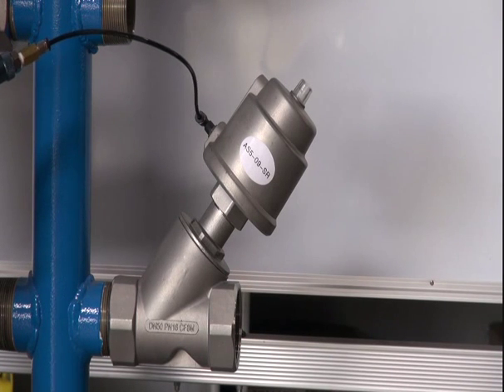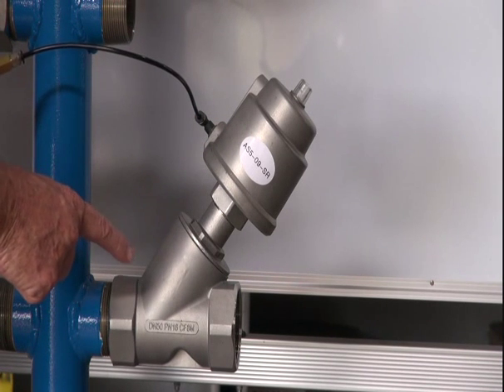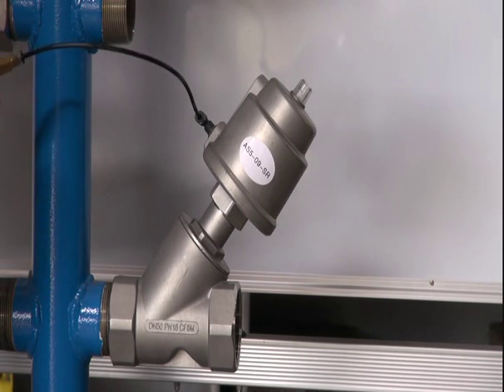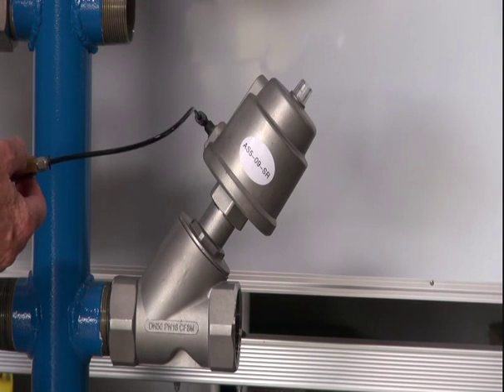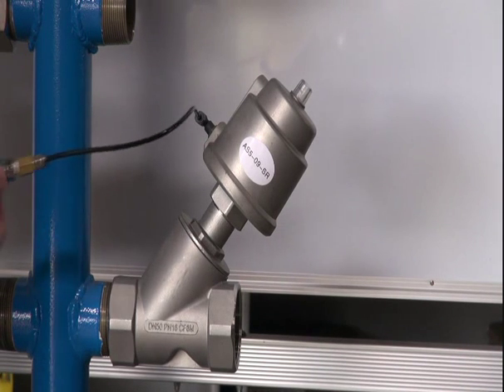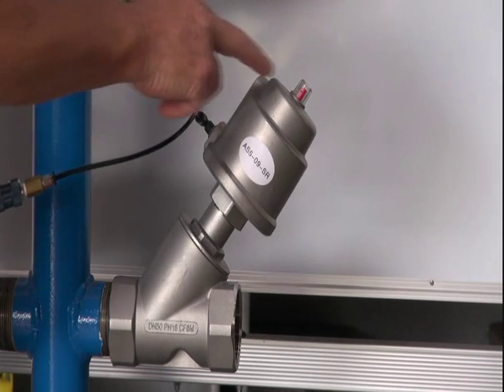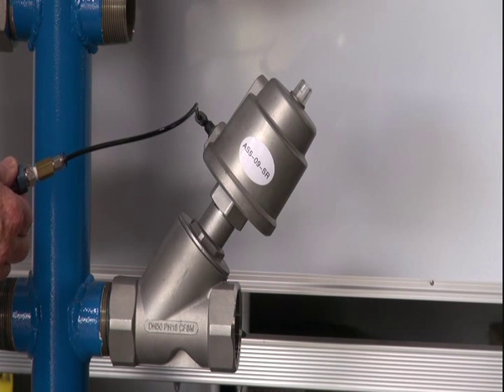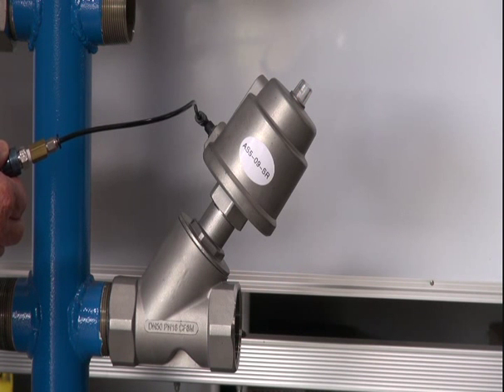Series AS - 316 SS Angle Seat Valve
How an angle seat vale works. This model has all 316 Stainless Steel Body and piston head with PTFE seats and seals. Comes with a visual indicator on the top of the unit. Great for steam, corrosive environments or general industry.